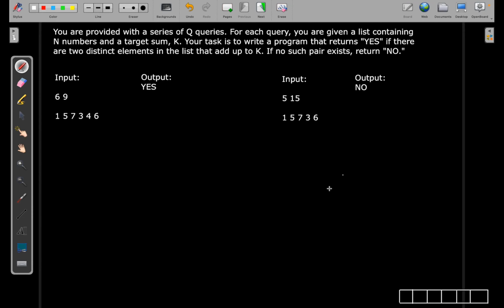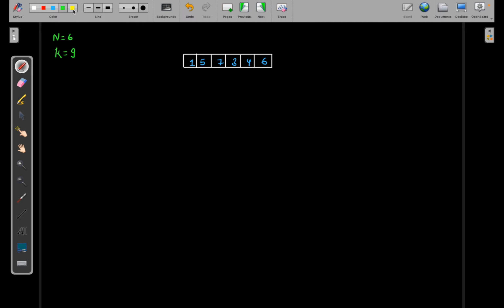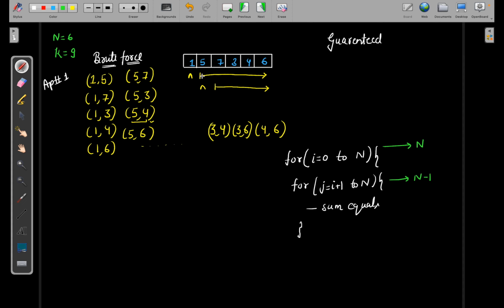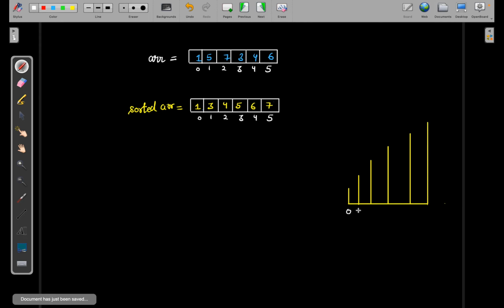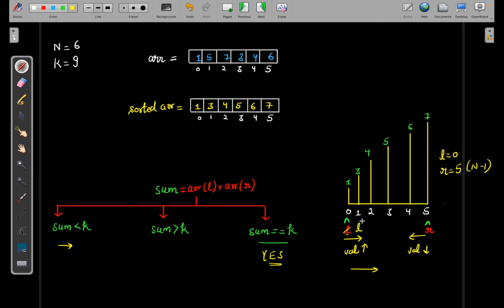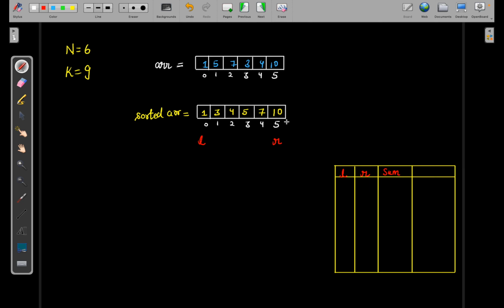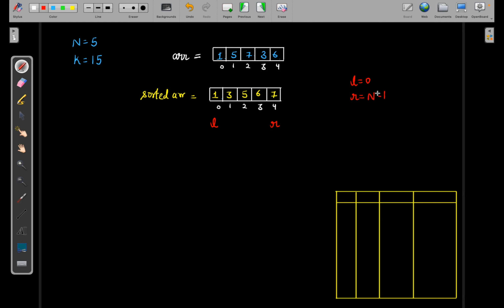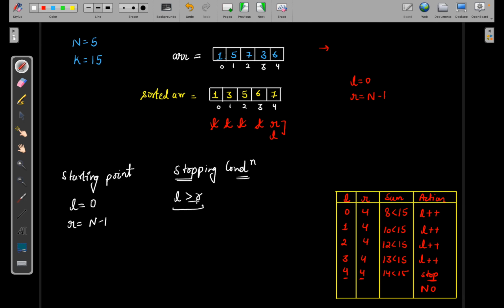Two Sum | Approach Explaination | Leetcode 1 | Progression90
In this video, we'll be discussing the problem statement of the classic Leetcode problem, Two Sum. This problem is a fundamental example of a common coding challenge and is often used as a starting point for learning algorithmic problem-solving. We'll break down the problem statement, explain the approach to solve it, and provide a clear understanding of how to tackle similar problems.

The Two Sum problem is defined as finding two numbers in an array that add up to a given target. We'll cover the different edge cases, possible solutions, and provide a step-by-step explanation of the most efficient approach.

If you're preparing for coding interviews or want to improve your problem-solving skills, this video is a must-watch. The concepts and techniques discussed in this video can be applied to a wide range of coding challenges and will help you become a better programmer.

To learn more about coding and problem-solving, check out our full playlist You can also find the Leetcode problem

Want to take your skills to the next level? Connect with Progression School on social media to learn more about our courses and resources